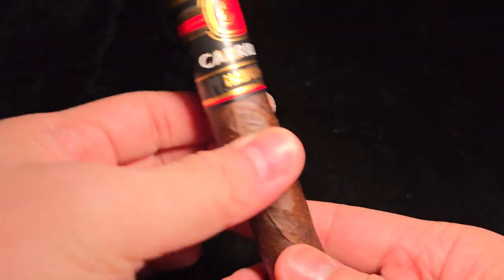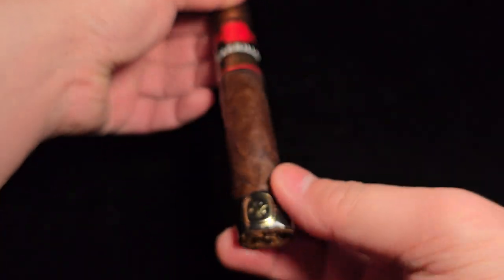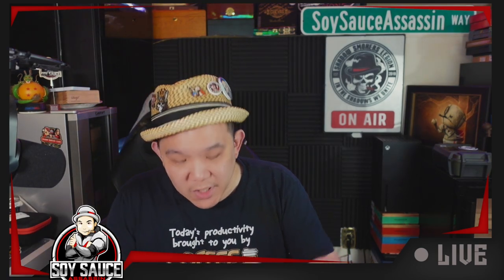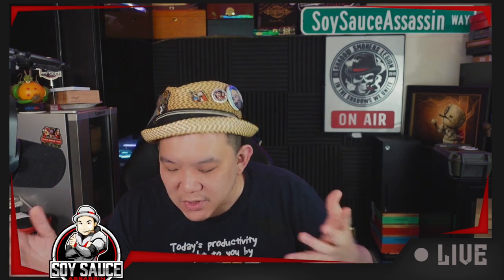EP Carrillo Essence Series Maduro